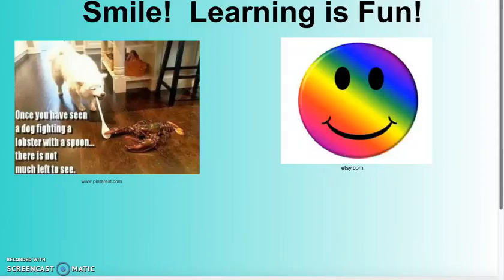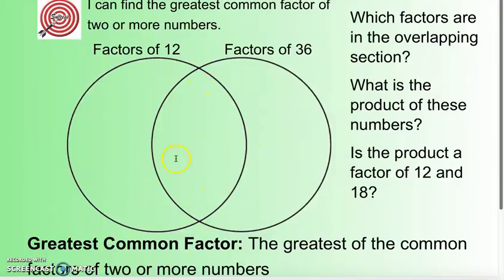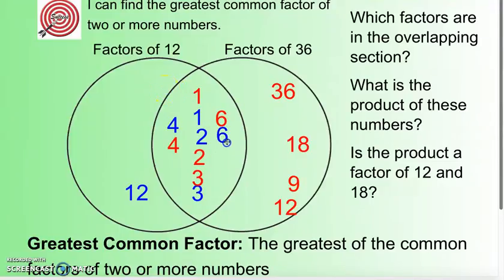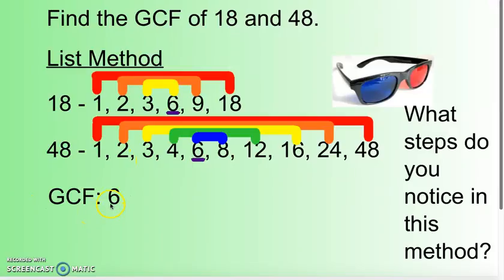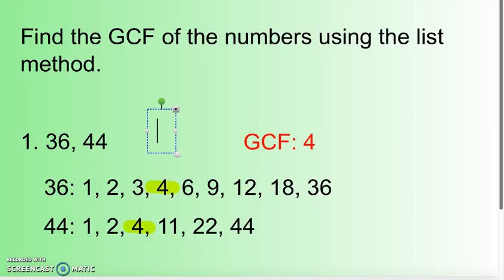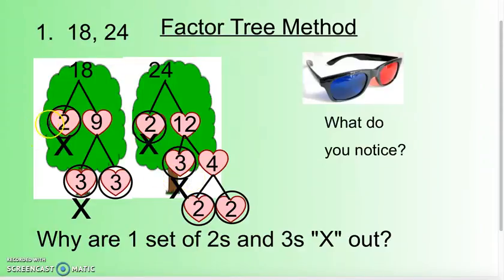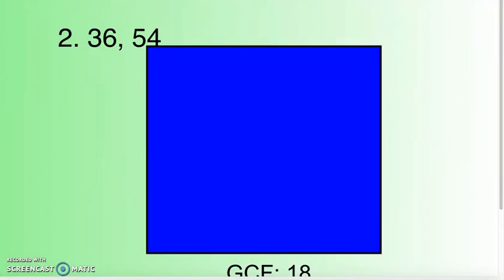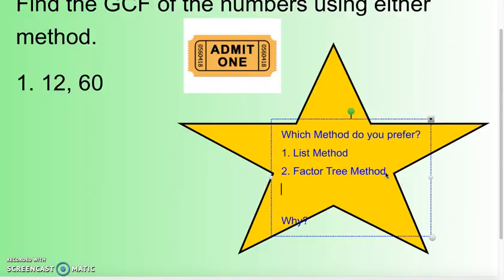Greatest Common Factor A